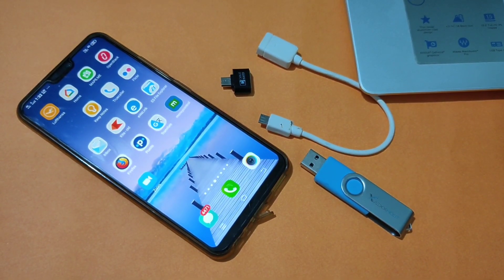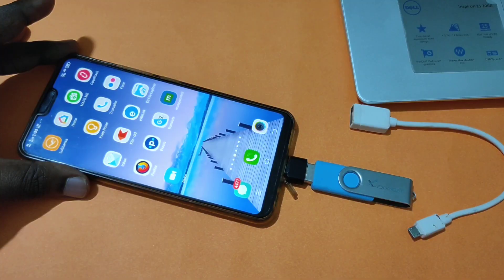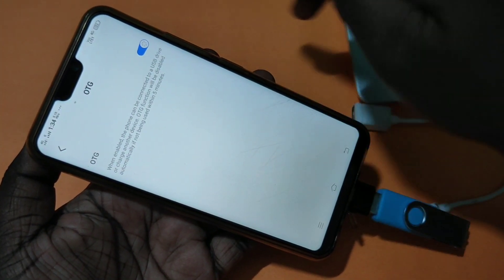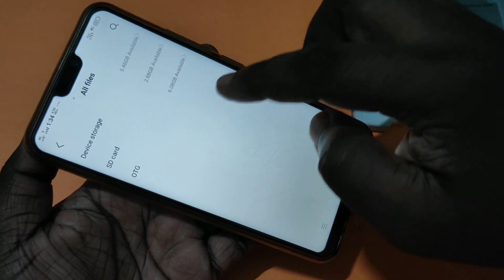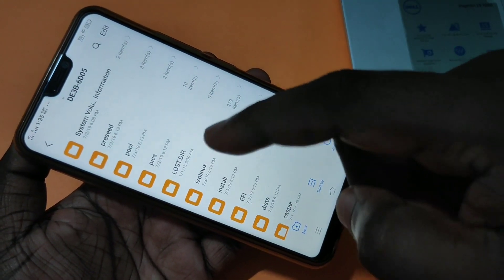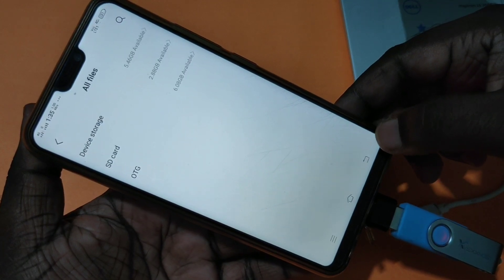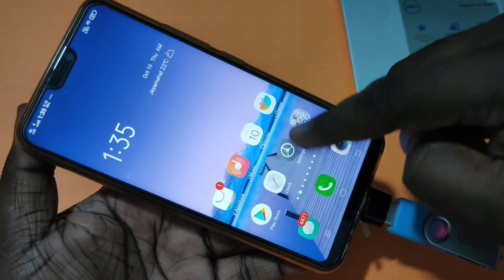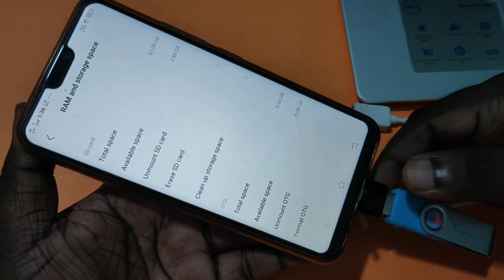How to use USB OTG on VIVO V9 V11 V15 V17